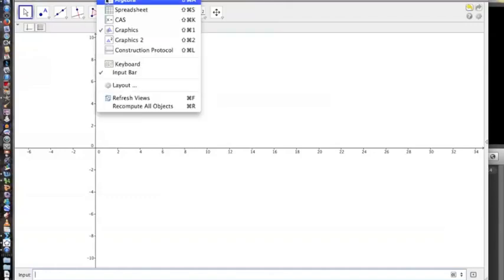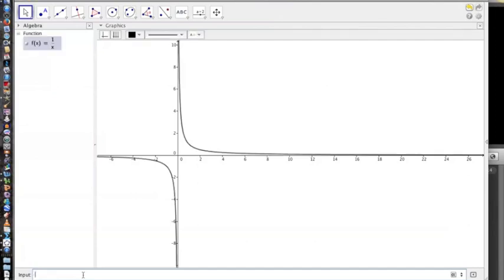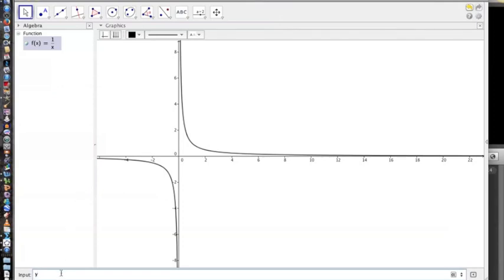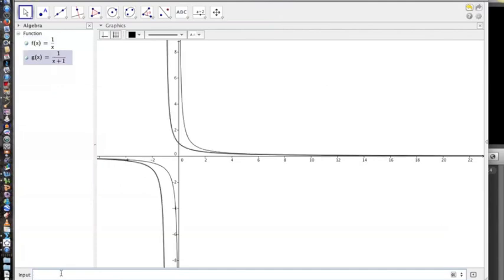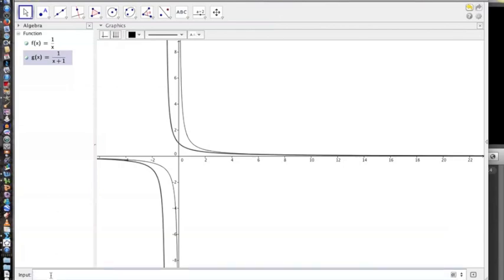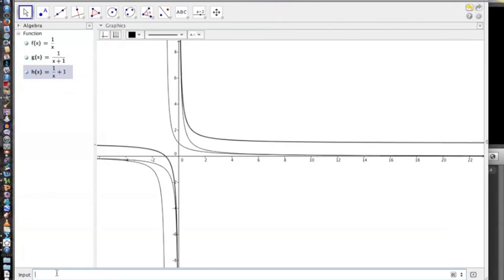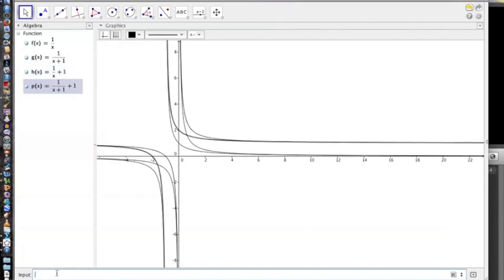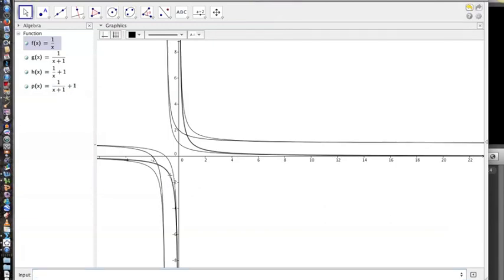Graphing Rational Functions on GeoGebra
We will look at a few things you need to remember when you are using GeoGebra to graph rational expressions.

Have fun exploring on your own!